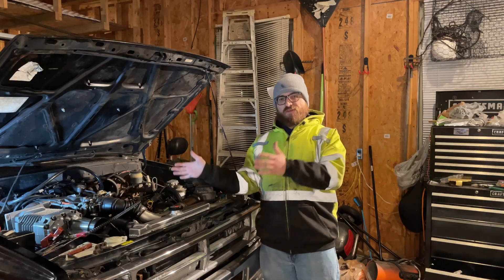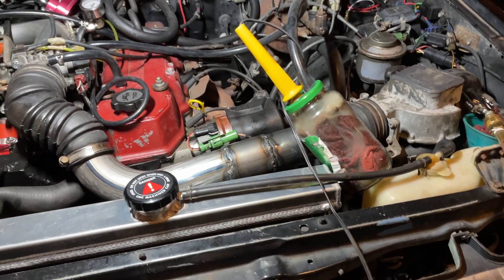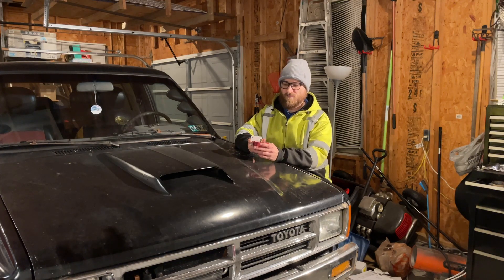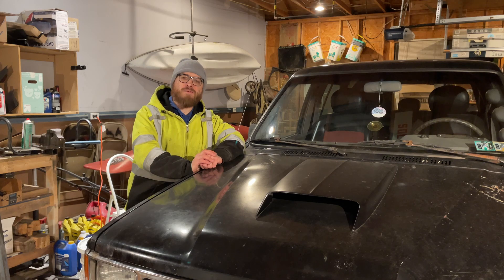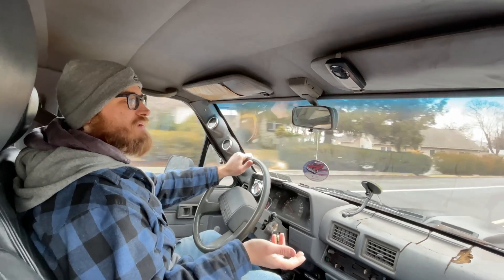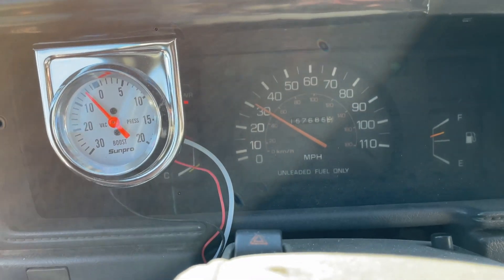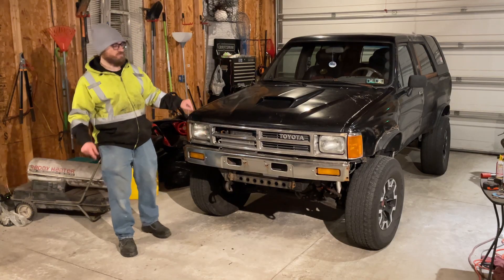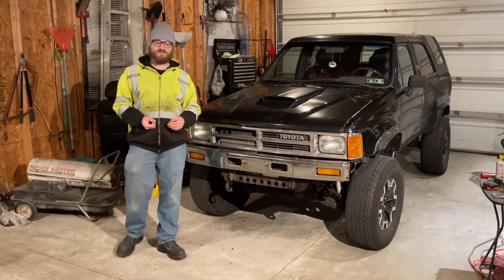m90 22re Superchager Part 3 Sending it on stock EFI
This time we tune the stock EFI to take the added boost and not blow up! Then we beat on it!

Introduction & Initial Challenges (0:00-0:58)
Fixing the Snout Seal (0:58-1:24)
DIY Vacuum Leak Tester (1:24-1:52)
Adjusting Timing (1:52-3:02)
Fuel Management Unit & Fuel Pump Upgrade (3:02-4:57)
Adjusting the Airflow Meter (4:57-6:57)
Tuning and Safety Measures (6:57-8:04)
Driving Impressions & Performance (8:04-9:28)
Reflections on Stock EFI vs. Standalone (9:28-11:20)
Debunking Online Opinions (11:20-11:32)
Future Plans & Call for Ideas (11:32-12:25)
Burnout (12:25-13:0:0:320:13:05)